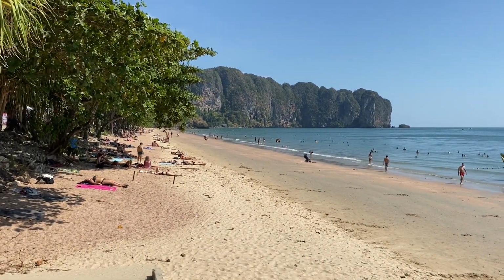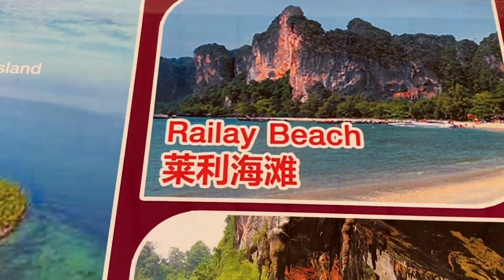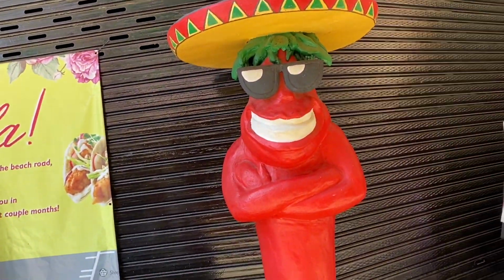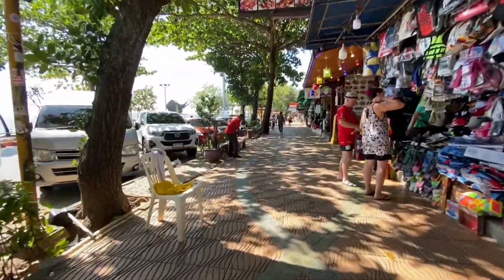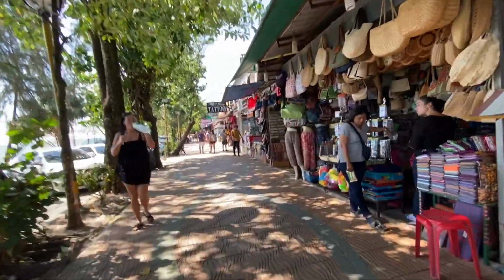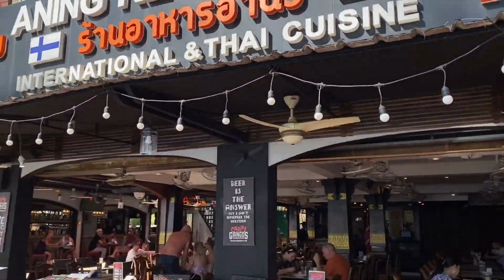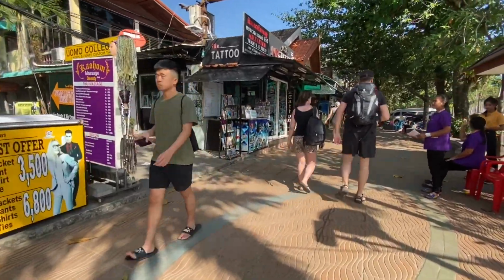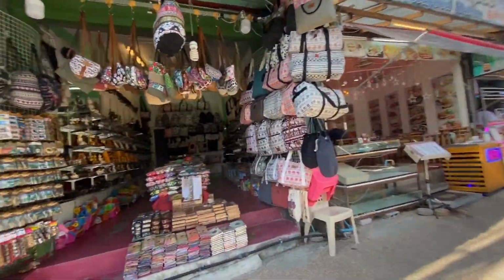AoNang Beach Krabi Walking Tour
One of the most affordable beach destinations in the world.  I take you on a tour showing the beach, the city and more.